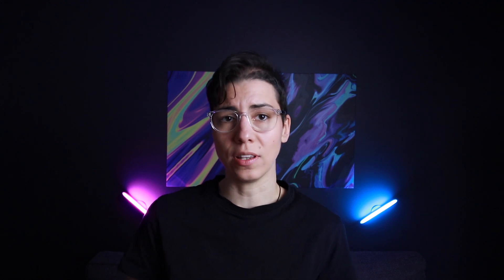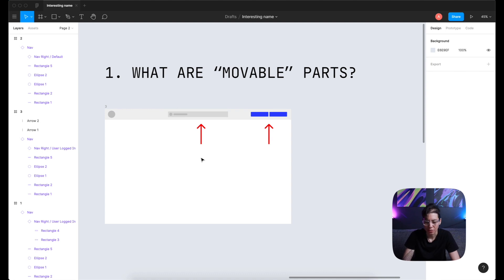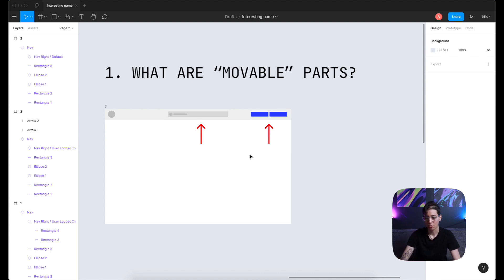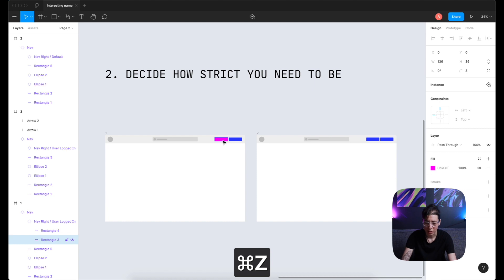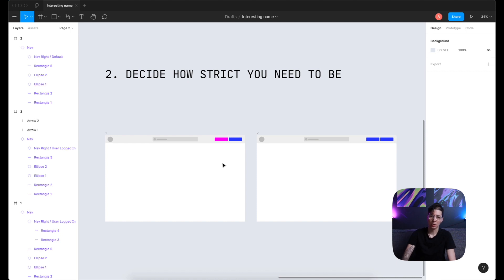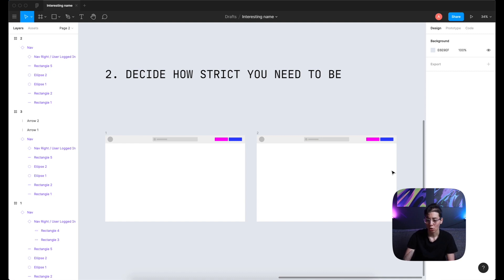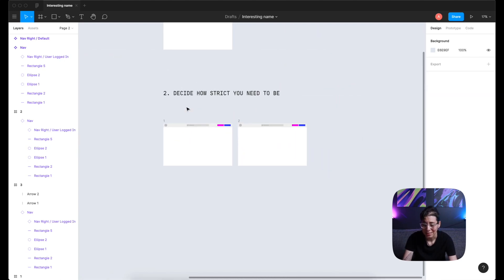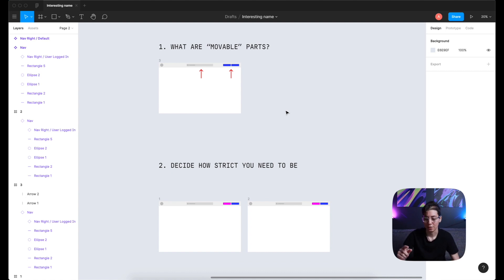Modular components for design system in Figma